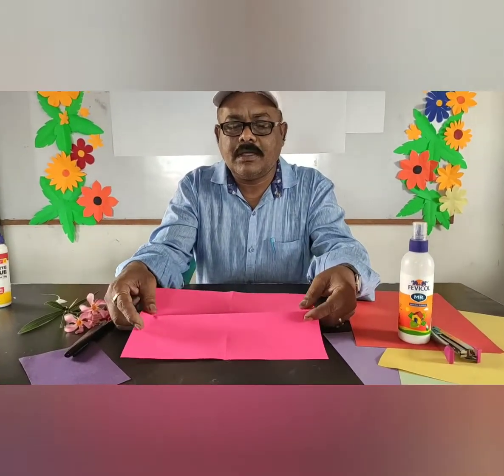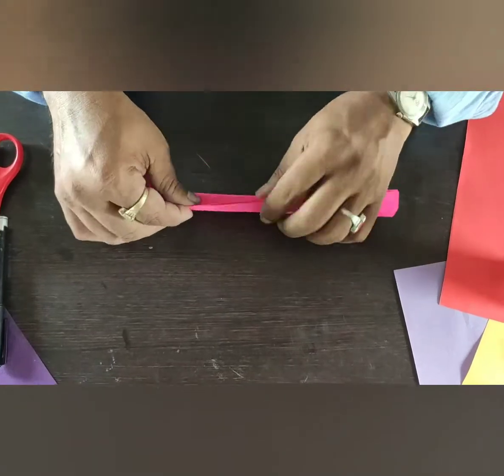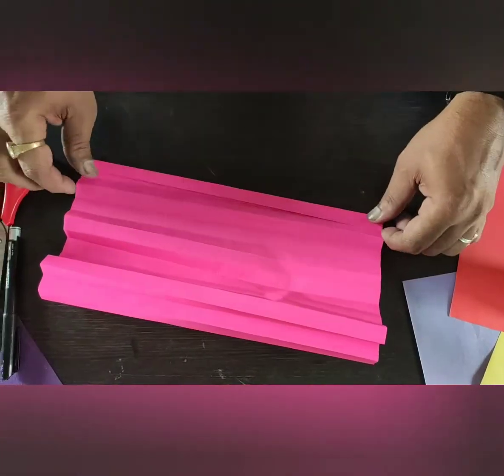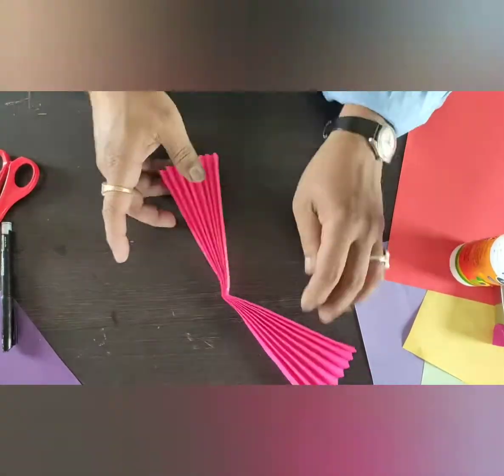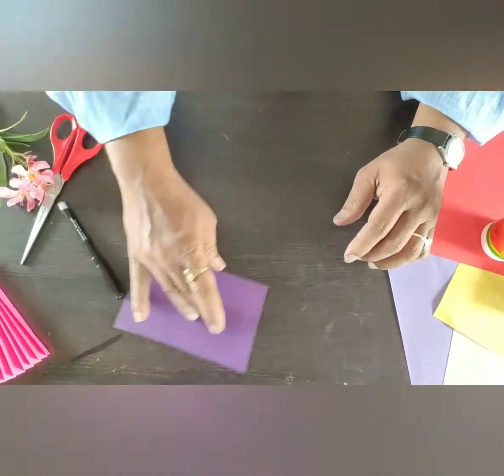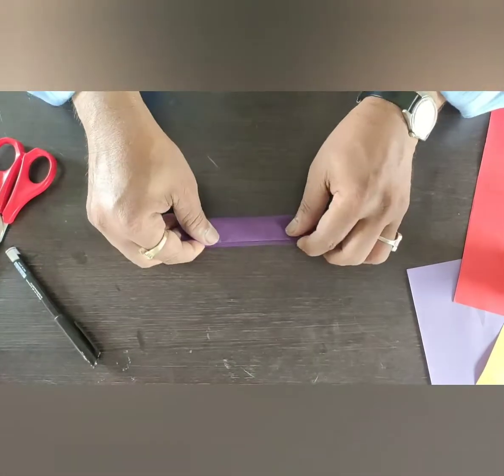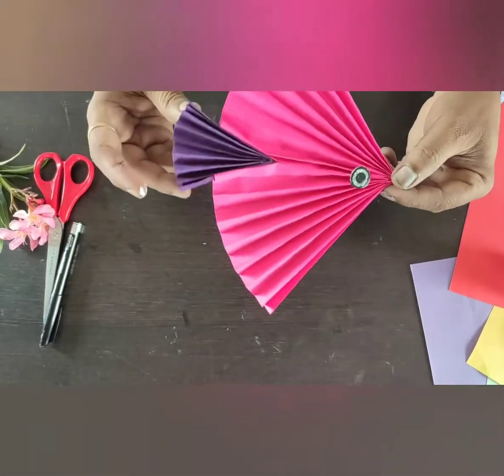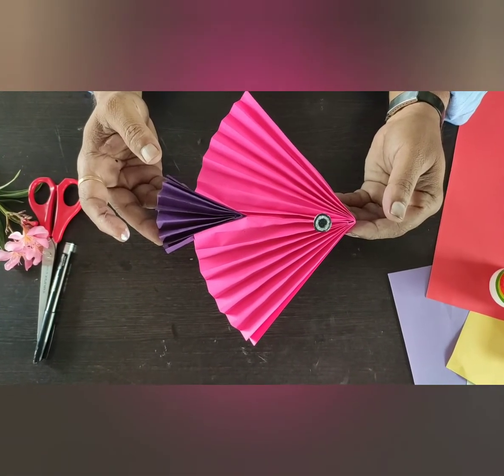Paper craft for class 4 ( how to make paper fish)